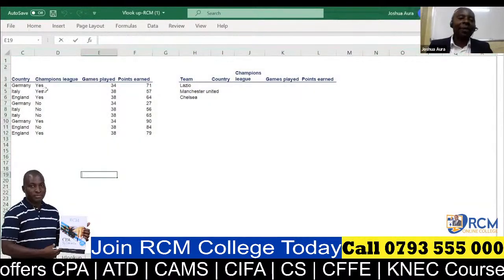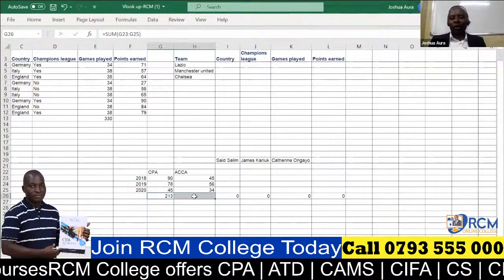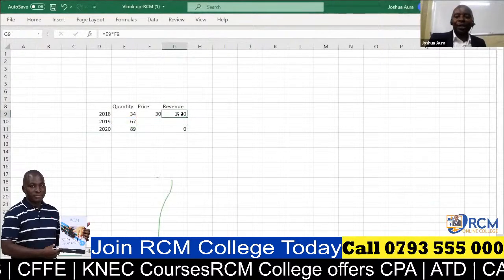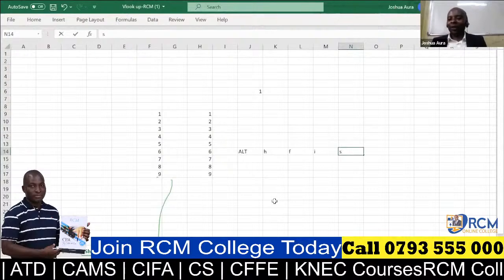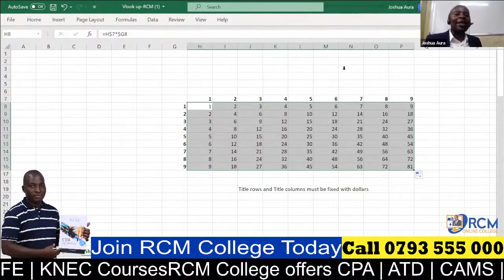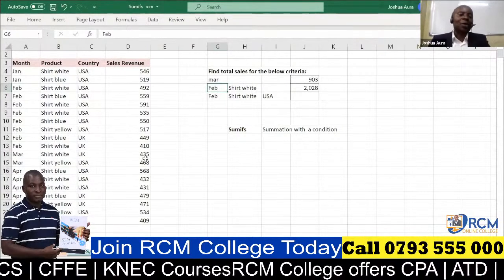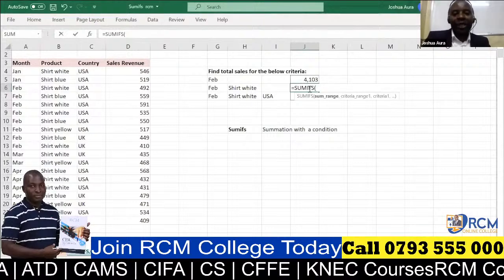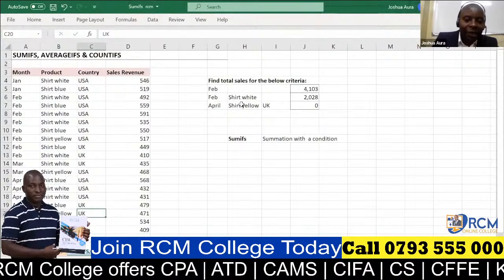SHORT COURSES - EXCEL | QUICKBOOKS | SAGE | ITAX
RCM Online College is at the forefront of the accounting  revolution with our updated accounting short course programs, designed to equip you with relevant, practical skills for today's dynamic job market.
The courses available include Advanced Excel, Sage, Tally, ITax (tax computations and filing), and QuickBooks. This offer is open to both RCM and non-RCM students.